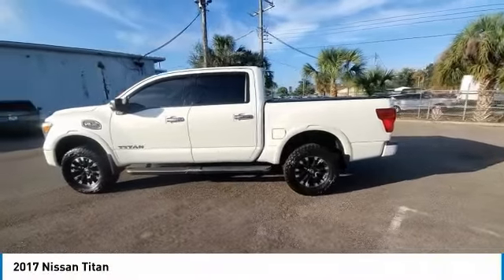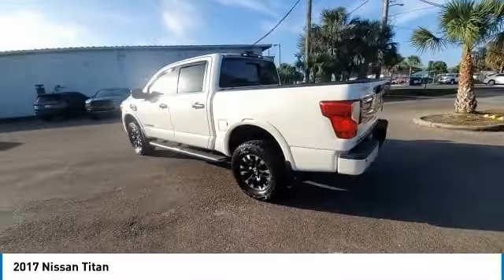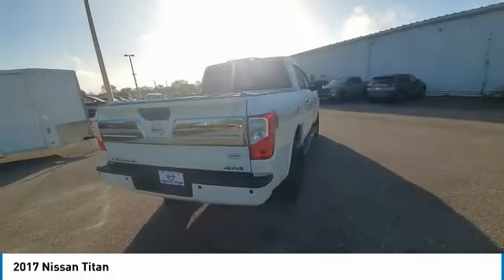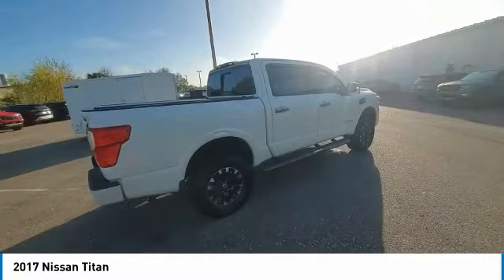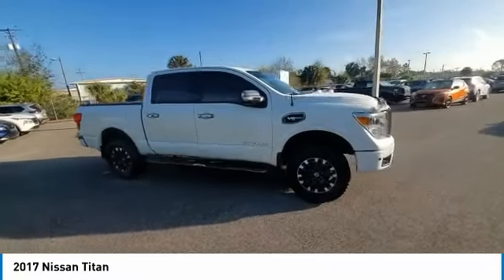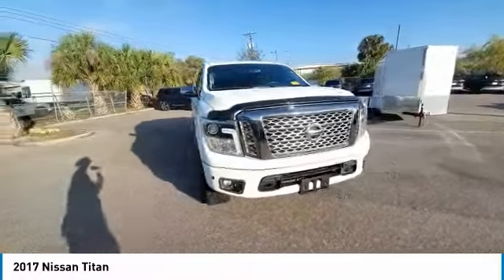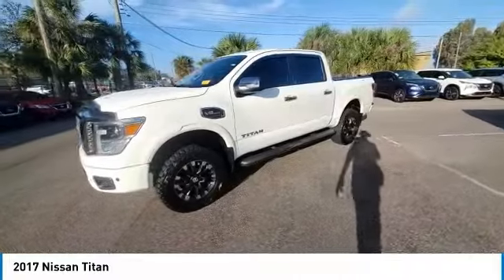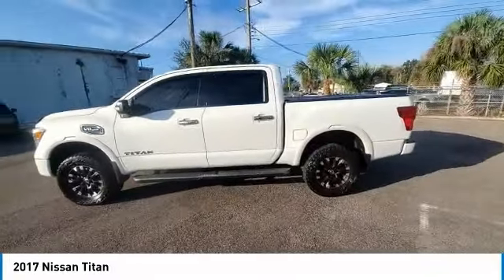2017 Nissan Titan CNT230587A